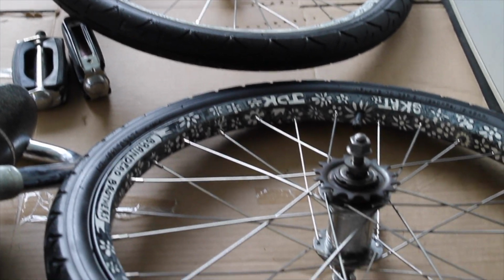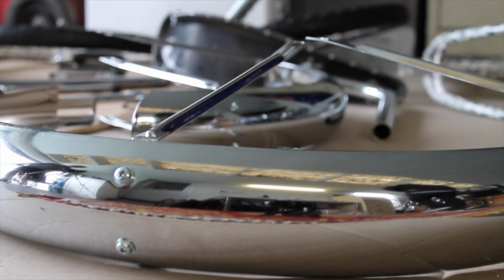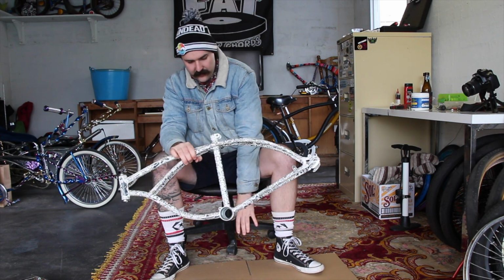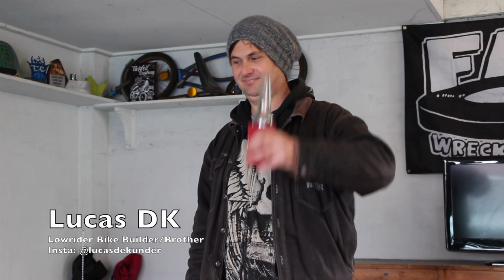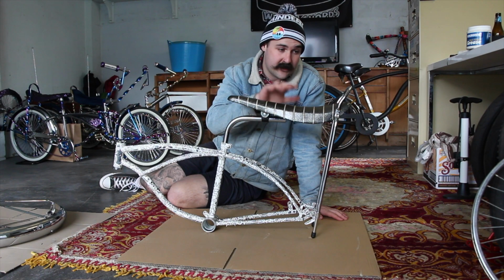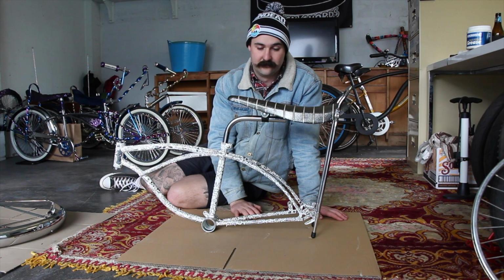Lowrider Bicycle - Assembly and Test Ride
In this video I assemble and ride my recent 20 inch lowrider project. I explain some of the creative choices and the process I take with the help of my brother Lucas.

Check out Tiny's art on Instagram: @tinyartcollection
Check us out on Instagram: @jdkmediaaus
Music and The Passion HiFi